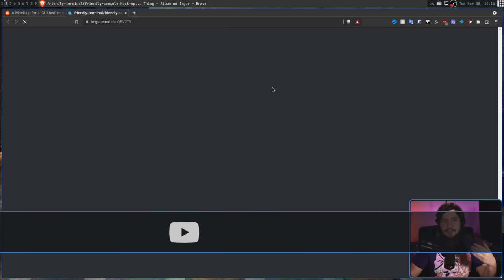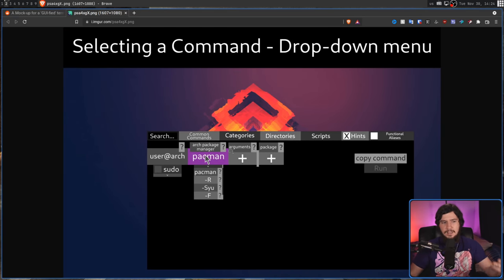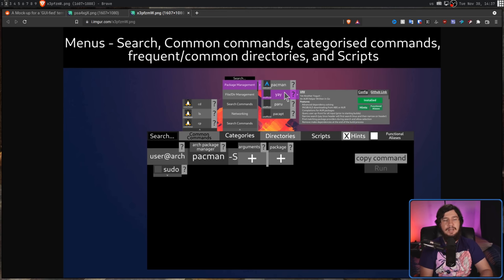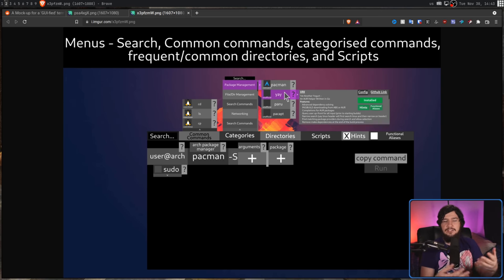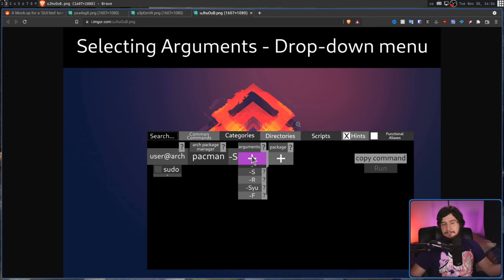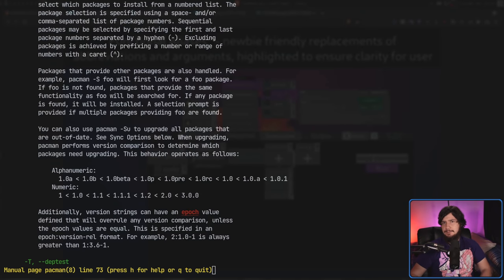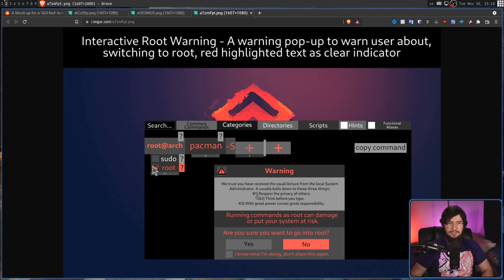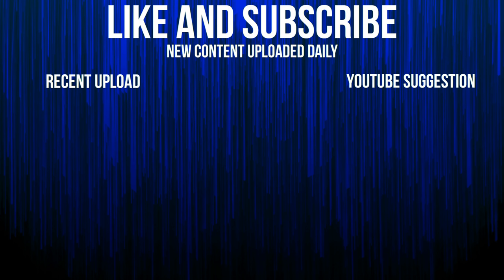What Could A GUI Terminal Actually Look Like?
Sometimes it's fun too theorycraft about how a type of software could work if it existed and I found this post doing just that with a GUIfied terminal.

Time Stamps
0:00 Introduction
1:04 What Is It Addressing
2:09 Command Selection
6:40 Selecting Arguments
11:44 Sudo Toggle
13:31 Outro

Credits
🎨 Channel Art:
All my art has was created by Supercozman